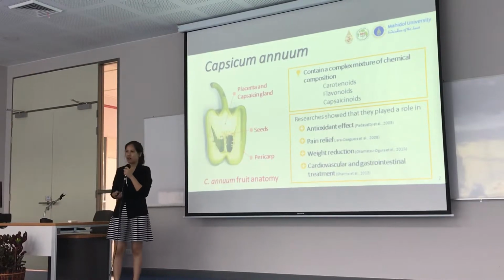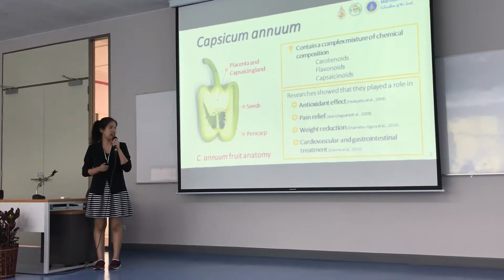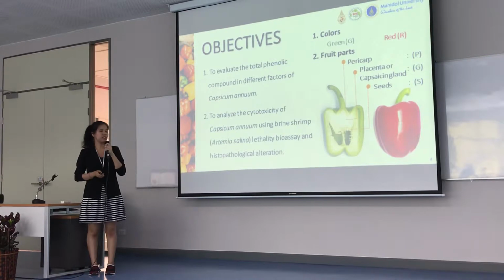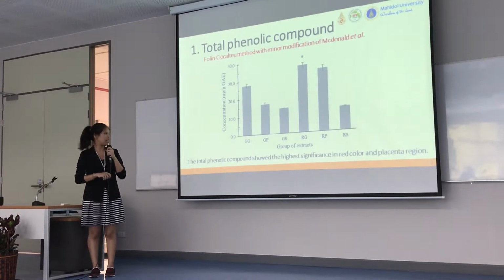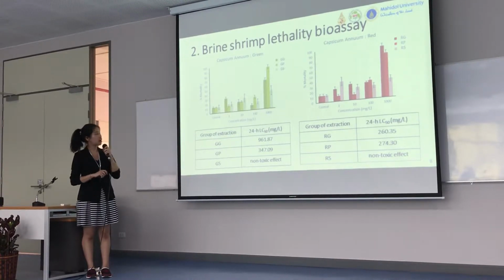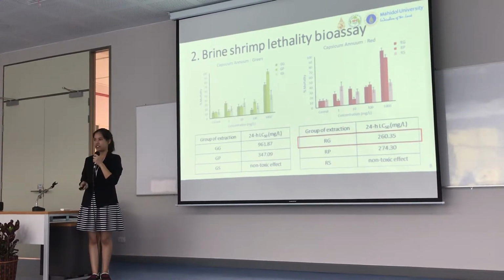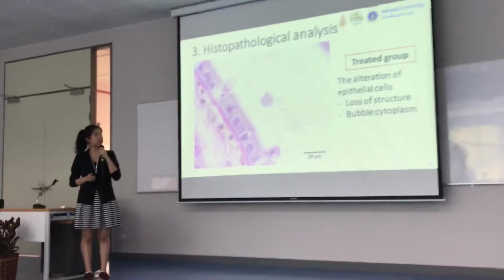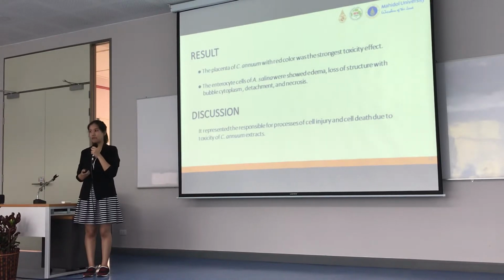7 ธันวาคม 2561